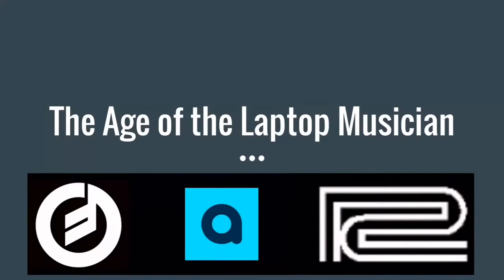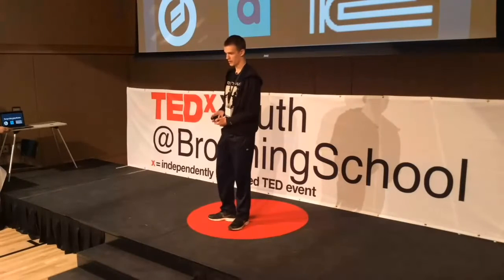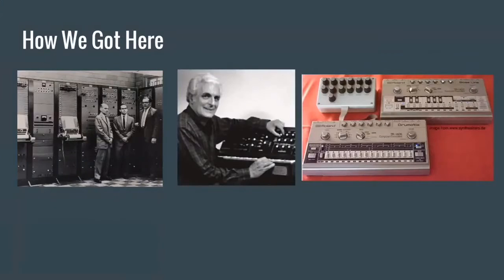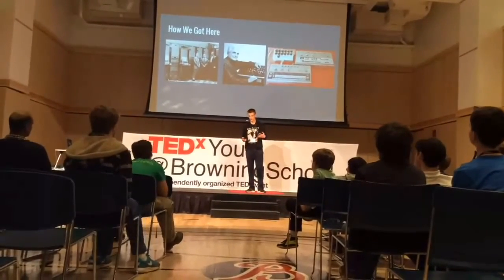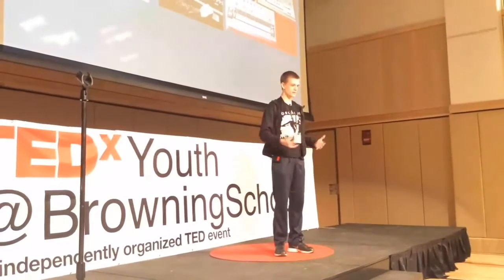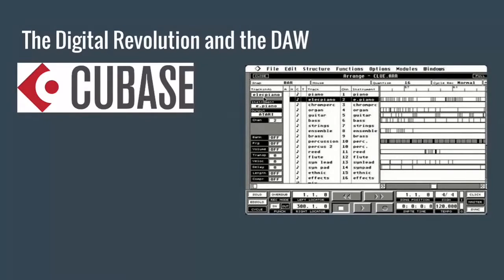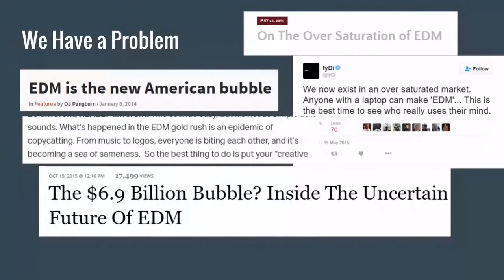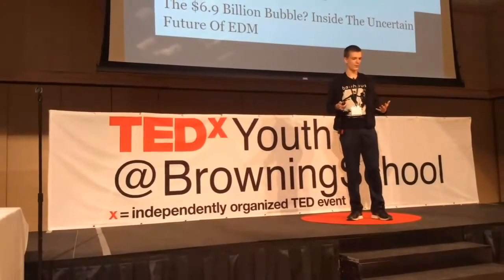Age of the laptop musician. | Brogan Smith | TEDxYouth@TheBrowningSchool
It has become so easy to create serious music, especially electronic music, over the past several years that now, anyone with a laptop and some effort can do it. To some, this is a concern that there will be too much competition and a flood of mediocre music into the marketplace, but I can explain why this change is definitively for the better.

I have been a student at the Browning school for about four years. Some of my greatest interests are music production and composition, software engineering, and Classical language.